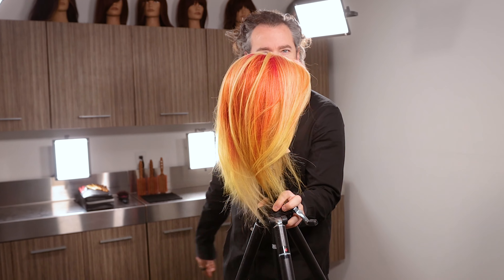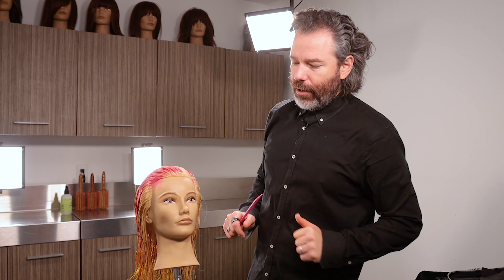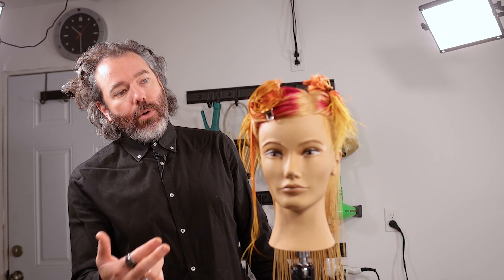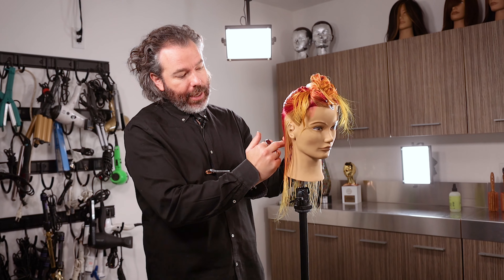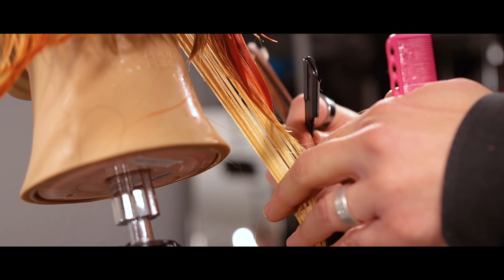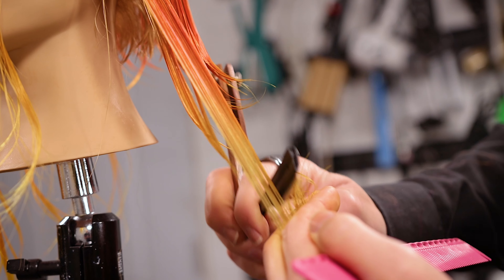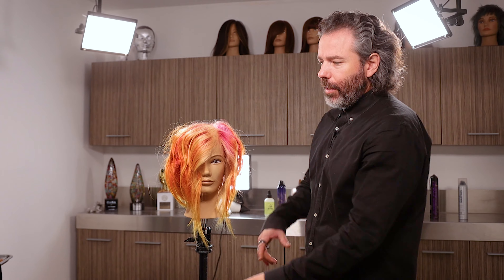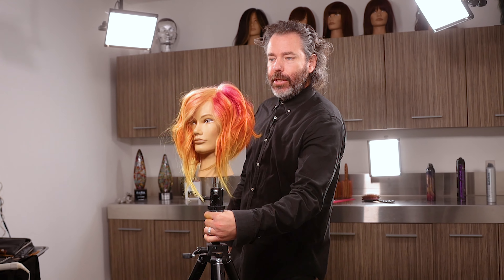Triangular Graduation | 3 Hairstyles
Have you ever wanted to cut triangular graduation with a razor?  Well in this video I show you how.  I also show you how to detail it dry to make it come alive.  Salon friendly, Curl it with a rod and diffuse it with my fingers for a natural curled look.  These 3 hairstyles will show you the best and easiest ways to make good-looking triangular graduation.